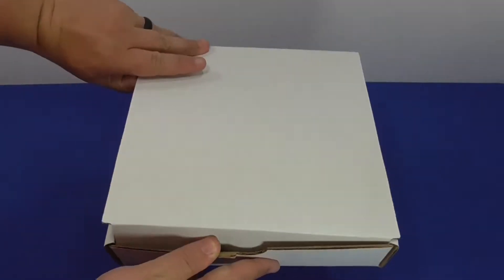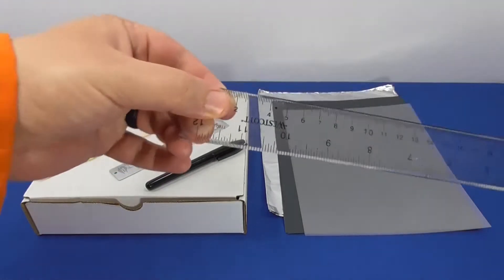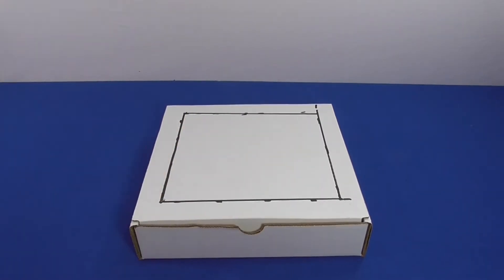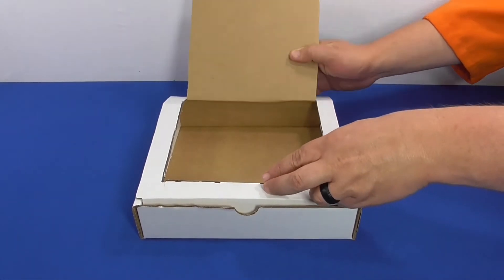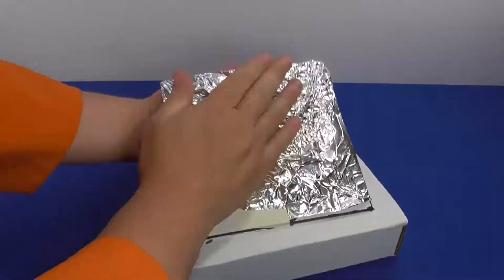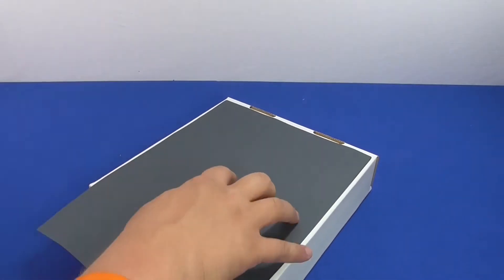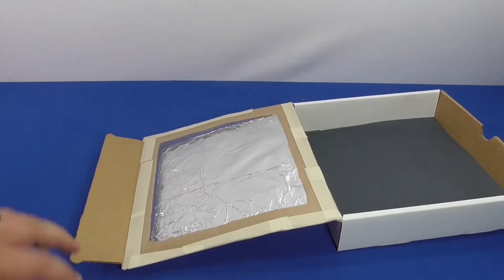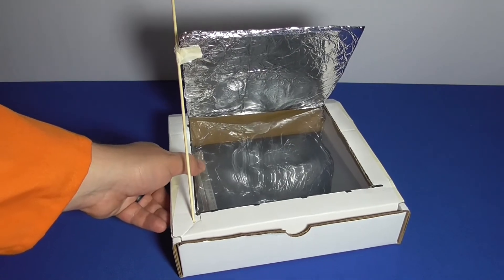Solar Oven Build